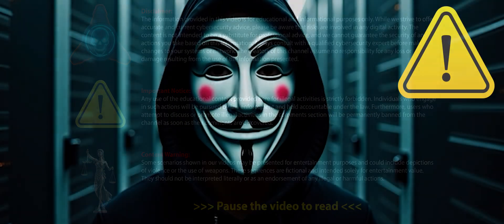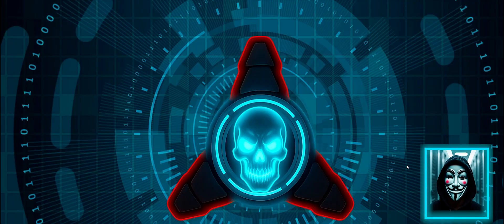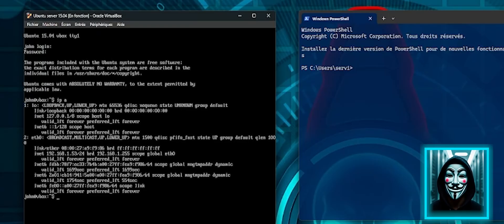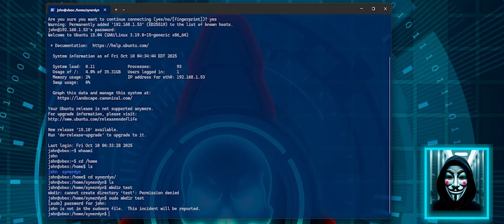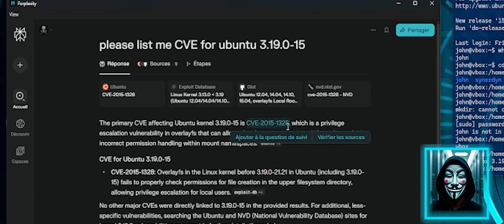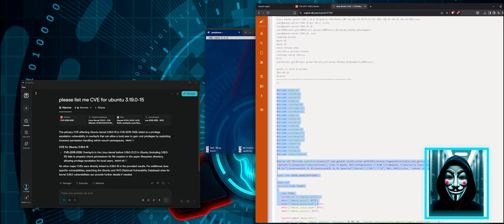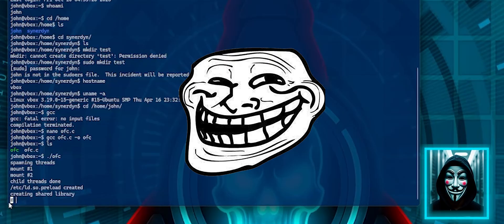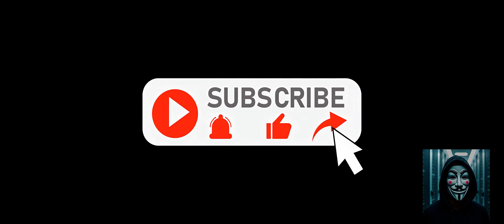Linux Privilege Escalation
A technical issue affected the video quality in some console sections, causing the inputs to appear blurry. Recovering the original footage would have required considerable time, so since it remains understandable, I decided to keep it as is. I apologize for the inconvenience.
Regarding the part where I copy and paste the code in three attempts, this was due to my inability to select the entire code block at once.

This video is not intended to teach you how to perform privilege escalation on Linux servers, but rather to demonstrate how such an event can occur.
The demonstration assumes multiple specific conditions, including a vulnerable kernel, a compiler available to regular users on the system, and an existing user account on the target server.

THIS VIDEO COVERS ETHICAL HACKING TOPICS. DO NOT REPRODUCE ANY TECHNIQUES ON NETWORKS OR COMPUTERS THAT DO NOT BELONG TO YOU. ANYTHING YOU DO ON YOUR OWN COMPUTERS AND NETWORKS BASED ON WHAT YOU LEARNED FROM THIS VIDEO IS YOUR OWN RESPONSIBILITY.

Video content:
0:00 Introduction
0:03 Disclaimer
0:47 Starting
1:30 Launching vulnerable VM
2:30 Connect to the VM via ssh
4:24 Searching for an exploit
5:35 Setting up the exploit
6:36 Running the exploit
6:58 Gaining root privilege
8:09 The End